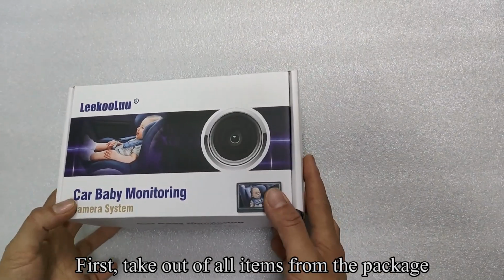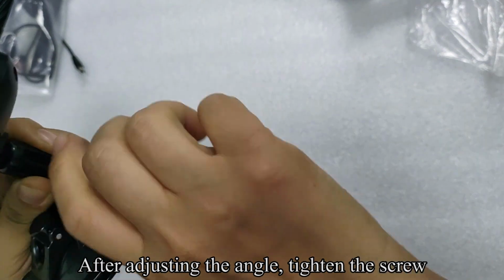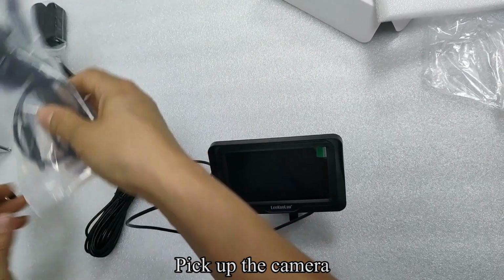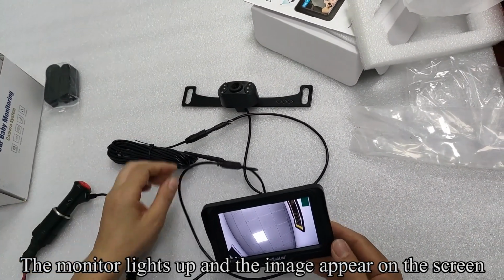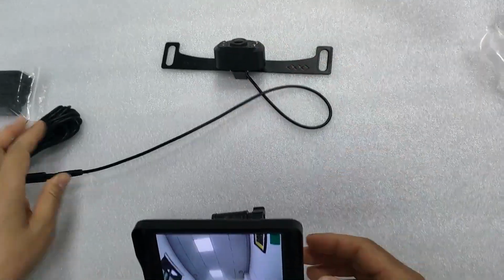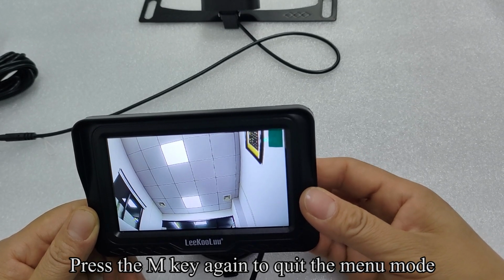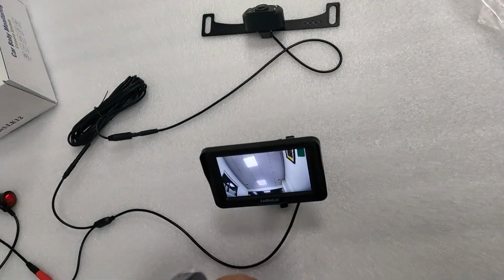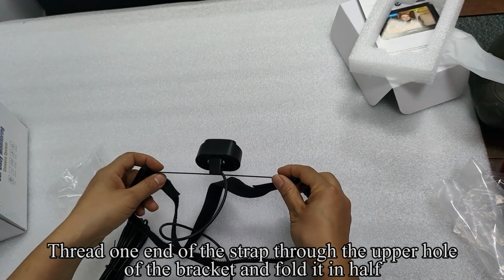LeeKooLuu LK12 Baby Car Camera HD 1080P with 4.3'' Display Baby Car Mirror Kit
Please buy this product at the

GIFT LIST:
I. Backup Camera Rear View Monitor Kit
II. Kids Camera
III. Battery Operated Stroller Fan
IV.  An OBD2 Scanner
V. Cigarette Lighter Splitter